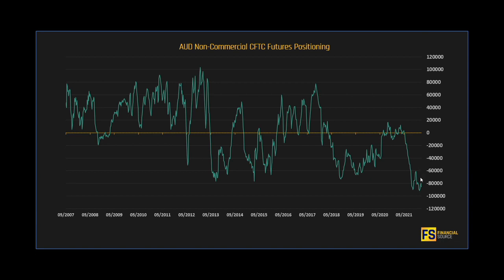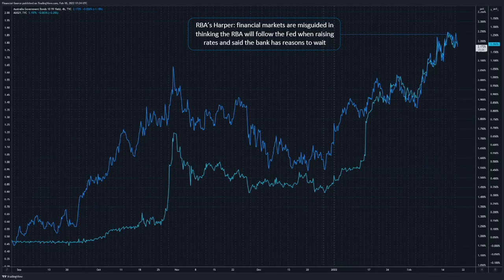If It Can’t Sell Off On Bad News